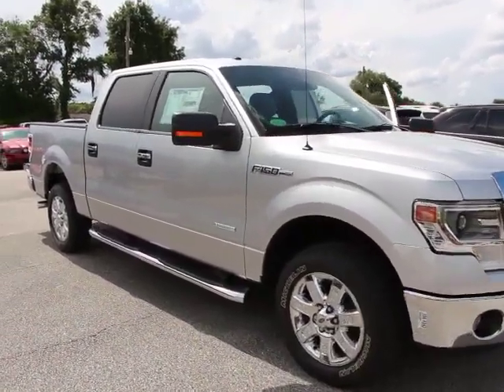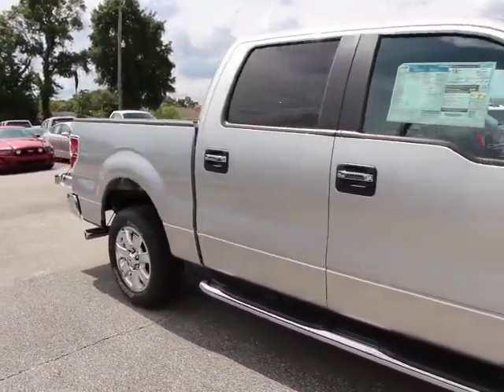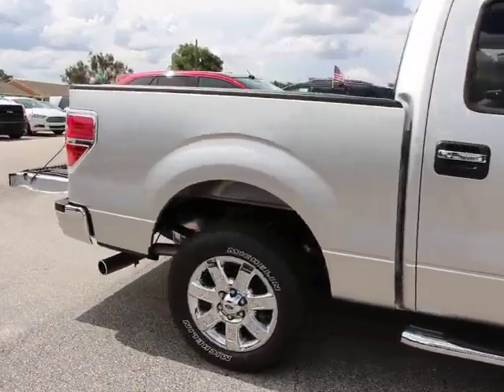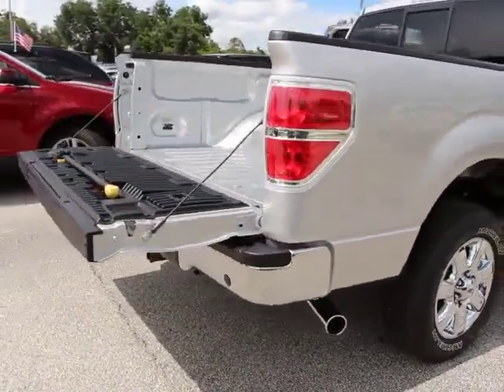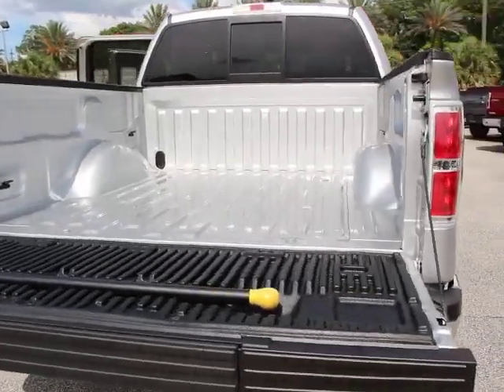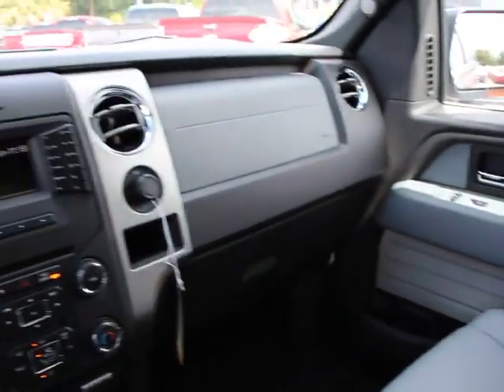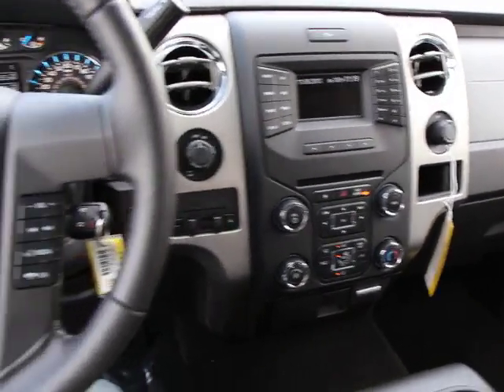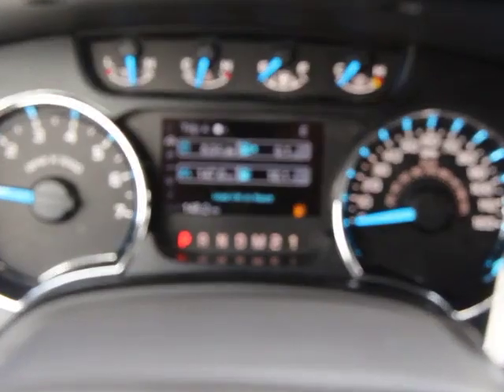2014 Ford F-150 Orlando, Maitland, Sanford, Deltona, Kissimmee T42941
2014 Ford F-150  - Stock#: T42941 - VIN#: 1FTFW1CT0EFC26984

DonReidFord
1875 S. Orlando Ave

ENGINE: 3.5L V6 ECOBOOST  -inc: 3.15 Axle Ratio,ENGINE: 3.5L V6 ECOBOOST  -inc: 3.15 Axle Ratio,FRONT LICENSE PLATE BRACKET  -inc: Standard in states requiring 2 license plates  optional to all others,TAILGATE STEP,TAILGATE STEP,TRANSMISSION: ELECTRONIC 6-SPEED AUTOMATIC  -inc: tow/haul mode (STD),Rear Wheel Drive,Power Steering,ABS,4-Wheel Disc Brakes,Conventional Spare Tire,Power Mirror(s),Intermittent Wipers,Variable Speed Intermittent Wipers,Power Door Locks,AM/FM Stereo,Pass-Through Rear Seat,Rear Bench Seat,Adjustable Steering Wheel,Power Windows,Keyless Entry,Passenger Vanity Mirror,Engine Immobilizer,Security System,Traction Control,Stability Control,Front Side Air Bag,Tire Pressure Monitor,Driver Air Bag,Passenger Air Bag,Passenger Air Bag Sensor,Front Head Air Bag,Rear Head Air Bag,Child Safety Locks